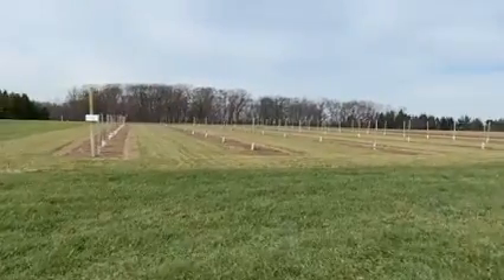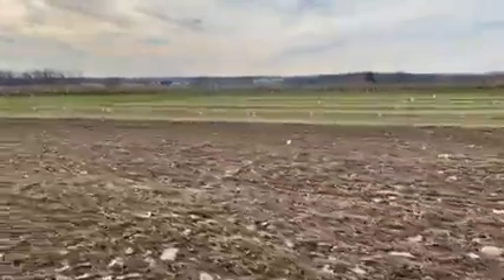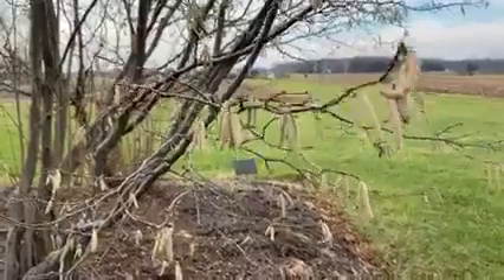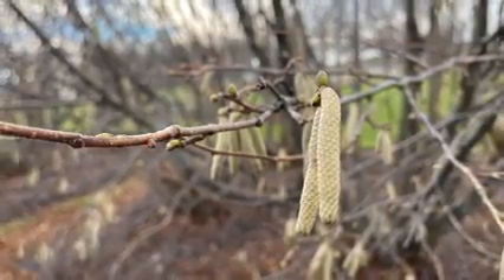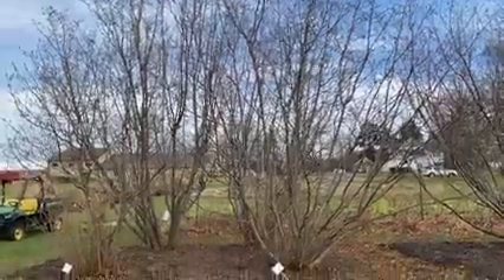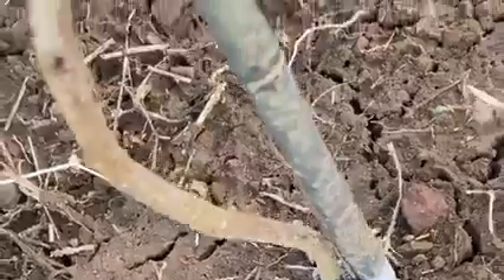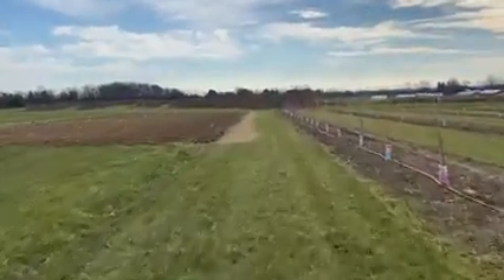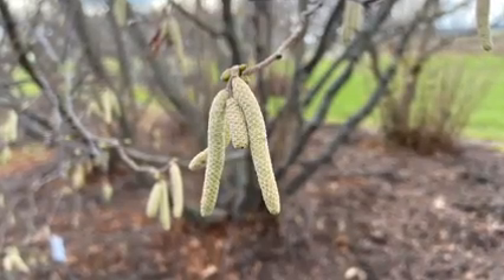Hunterdon County Farm to Fork - Go Nuts for Hazelnuts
Listen to Megan as she de-tails the history of hazelnut production in the US, and get a glimpse of an orchard of hazelnut varieties bred right here at Rutgers University!
Rutgers Cooperative Extension of Hunterdon County